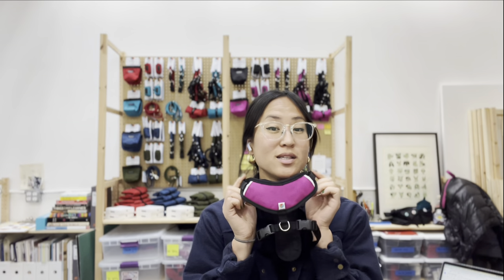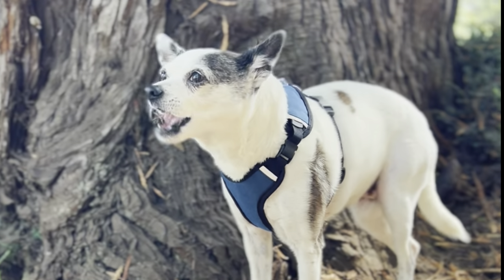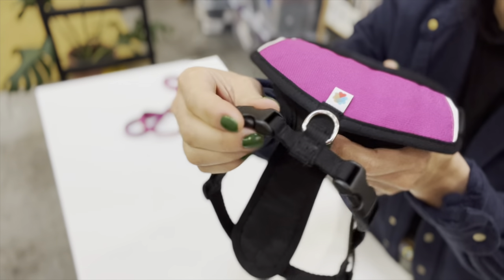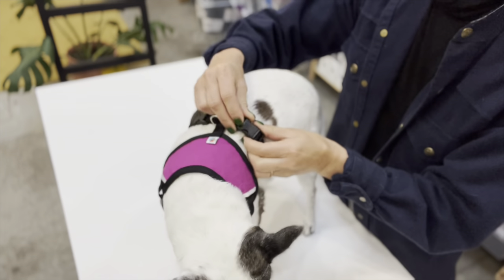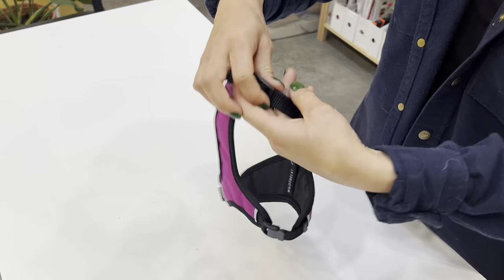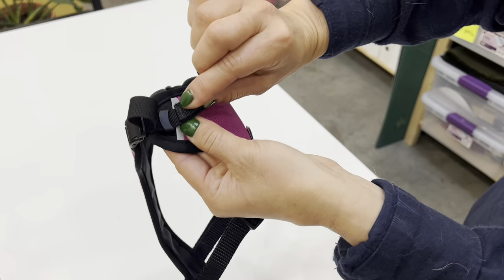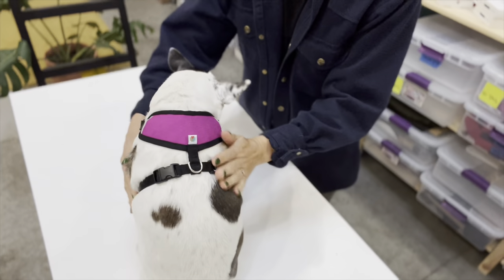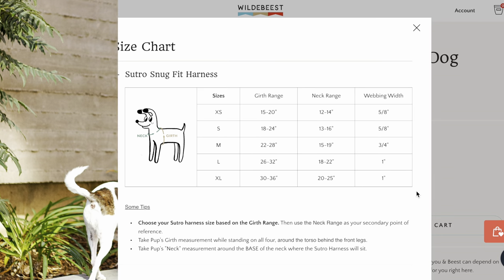How To Fit Your Wildebeest Sutro Snug Fit Dog Harness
Wildebeest's Sutro Harness is designed and built to deliver optimal fit and support, ease of use, and a positive dog walking experience for all. Learn how to properly adjust & fit your Sutro Harness in this video so you & Beestie can continue exploring comfortably, in style. Happy Walking!

Since 2011, Wildebeest has been delivering cool & clever everyday essentials to dogs & dog parents worldwide. Today Wildebeest is a small team working out of our design studio in San Francisco’s Mission District, continuing to do what we love -- creating quality gear that you & Beest can depend on.